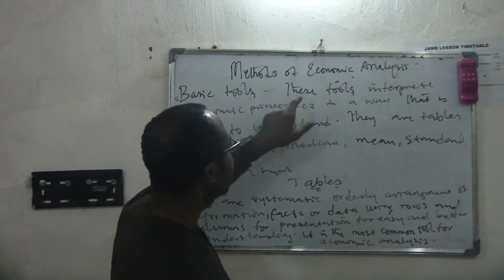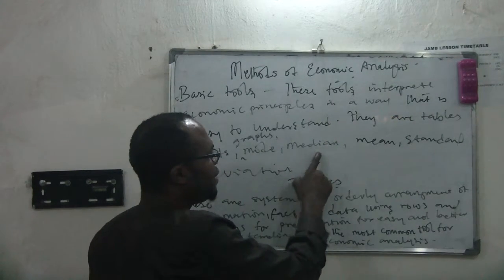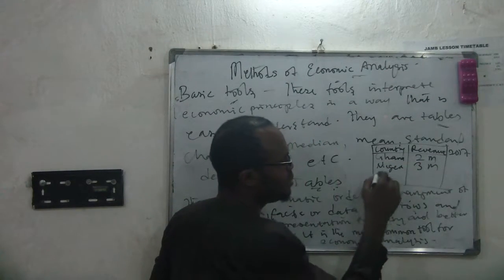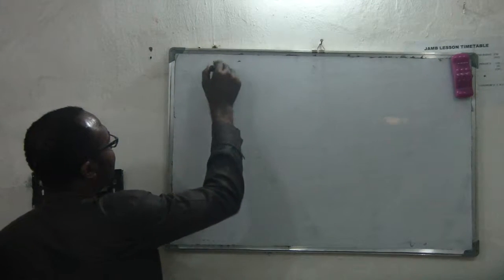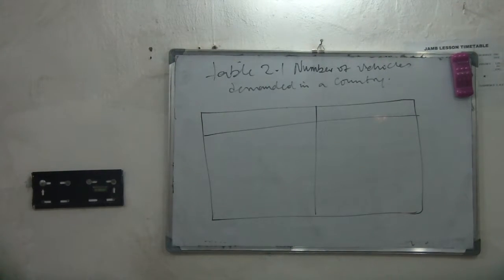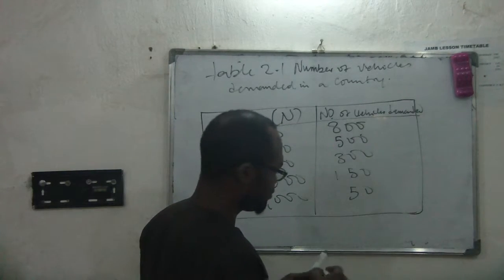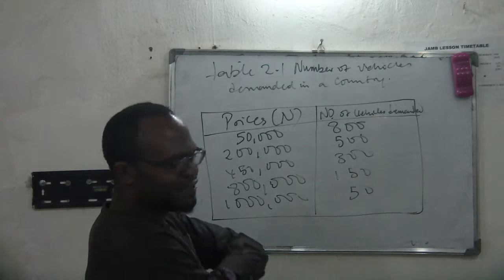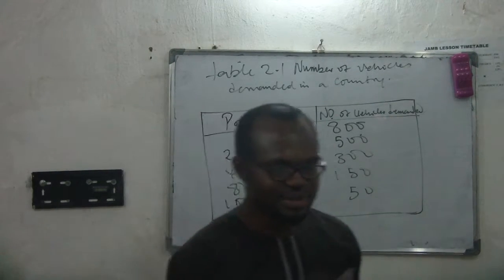BASIC TOOLS FOR ECONOMIC ANALYSIS